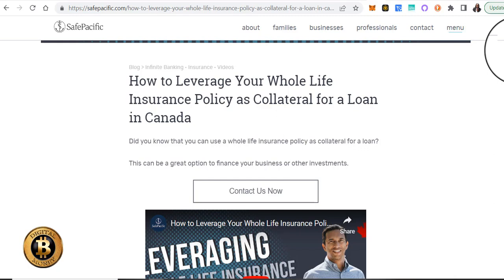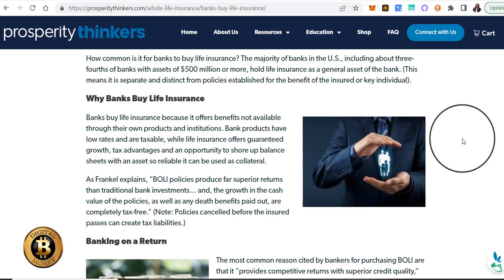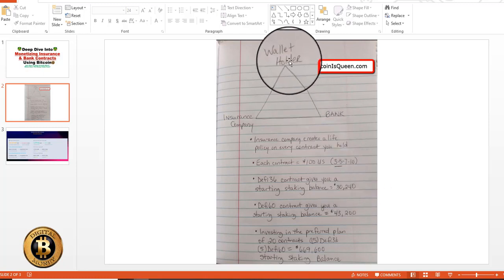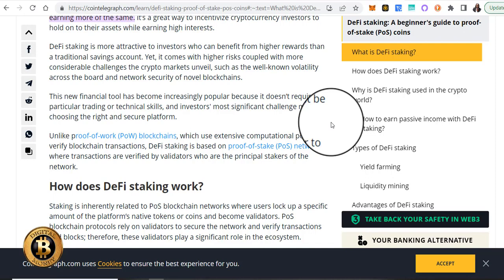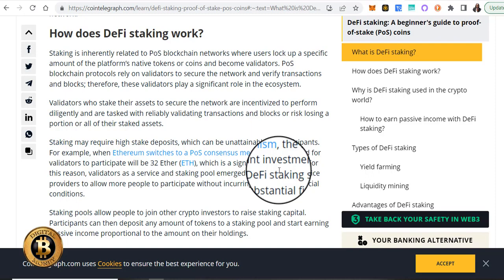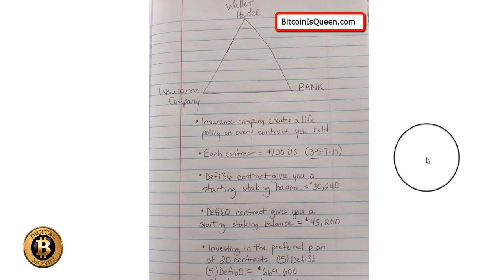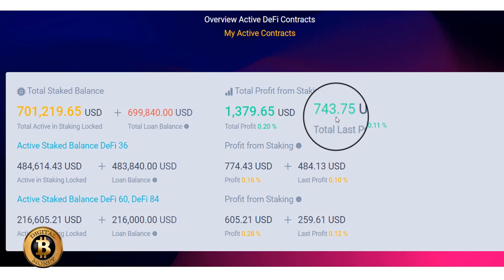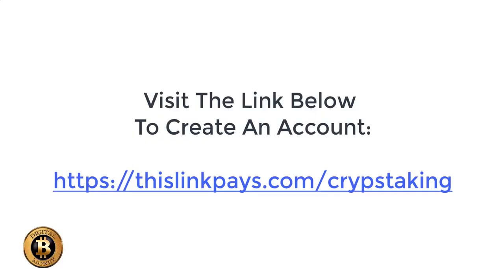Best Retirement Plan, CRYPTEX 401K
This is my Personal Advcie for a small investment and long term retirment plan. u will thank me in 3 years or 5 years later.

 DeFi HYBRID CONTRACT. BUILD $400K+ IN 5 YEARS FROM $100. THE FUTURE OF INVESTING IS HERE. BUILD LEGACY WEALTH FOR THE PEOPLE YOU CARE FOR.
Achieve maximal growth with minimal effort and risk.
There is a 36 Month also avaibale which is around $30k and 60 months for return of 400K
when u login pls make sure u log out sucessfuly. if not u will have issues to log in back, so take care